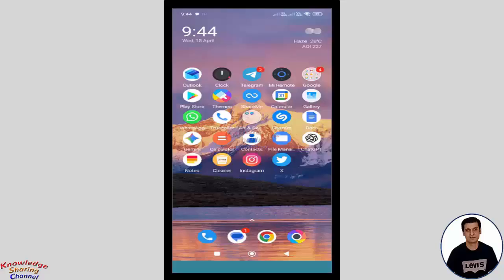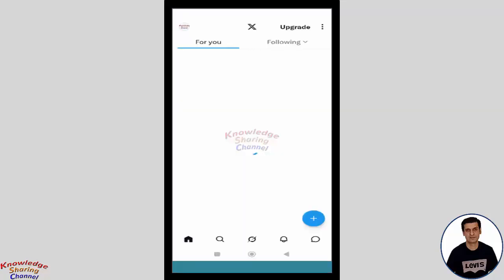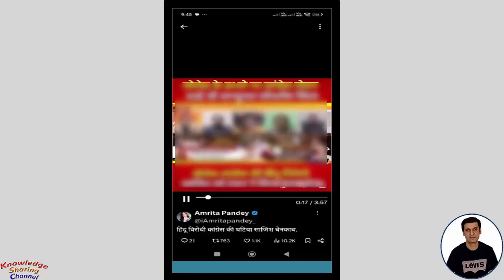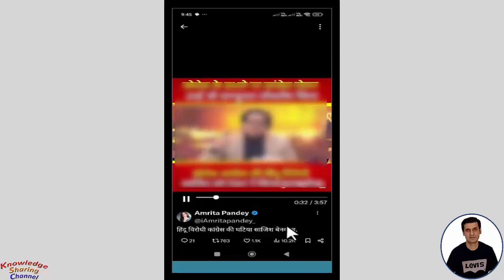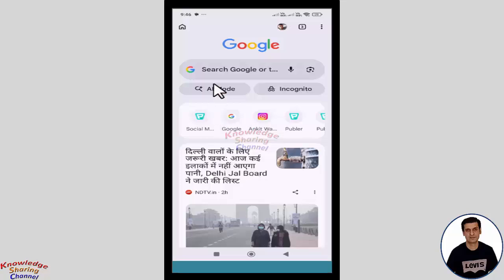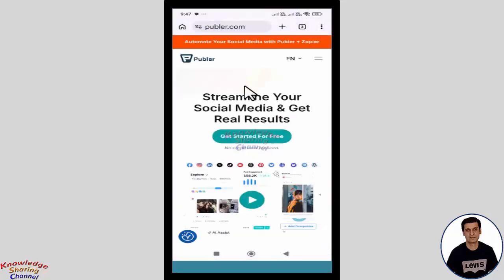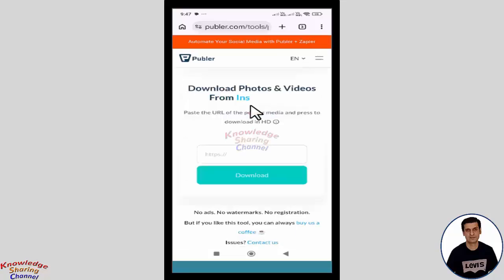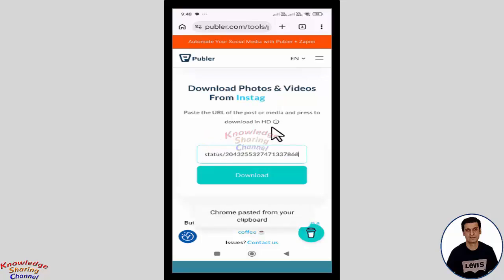How to Download Twitter Videos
In this video we have shown How to Download Twitter Videos Step by Step